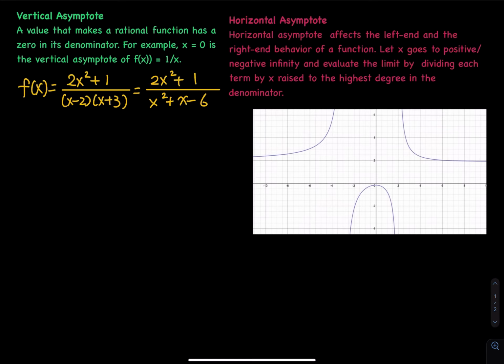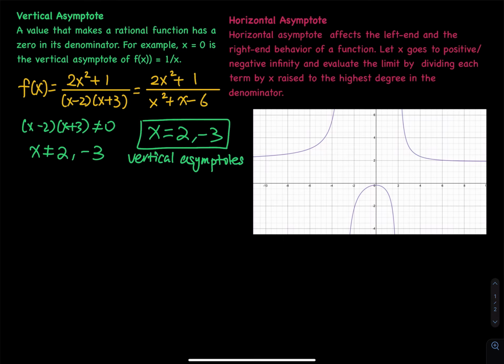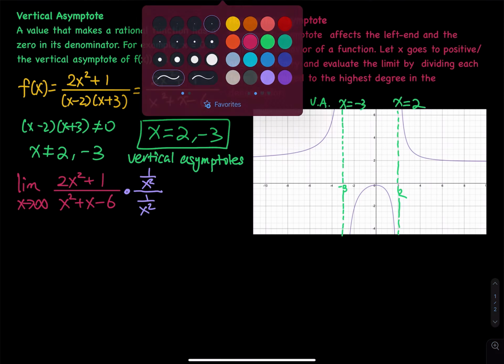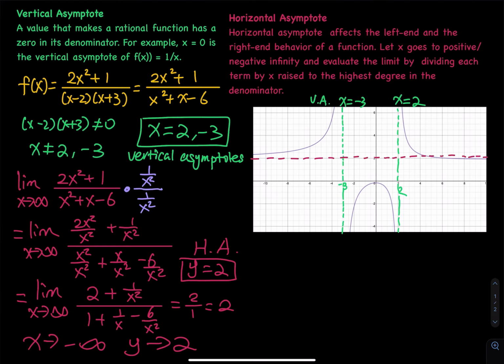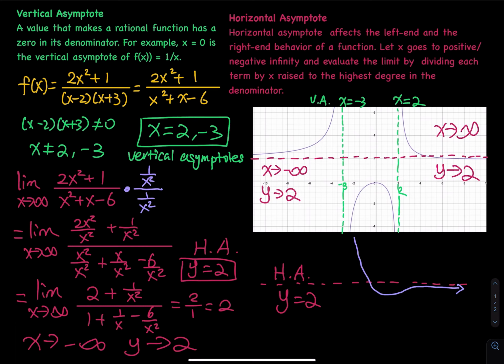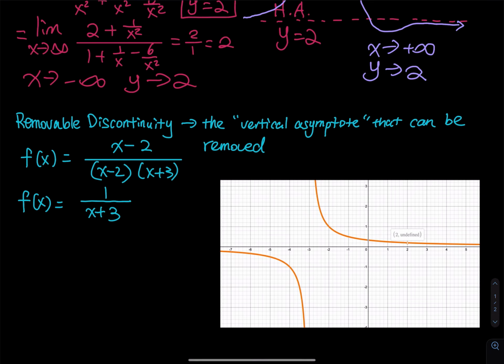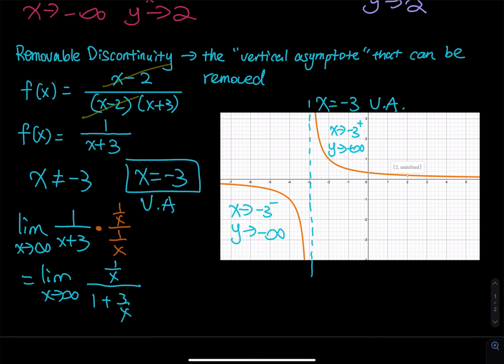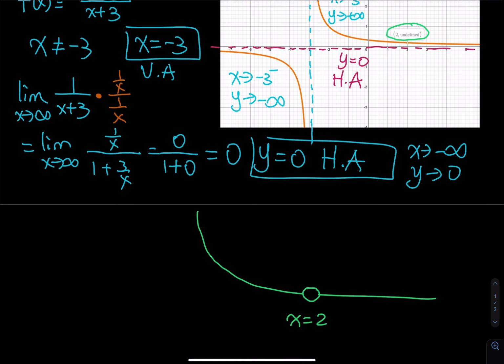4.3 Part 1: Review Vertical/Horizontal Asymptote, & Removable Discontinuity For Curve Sketching |Cal